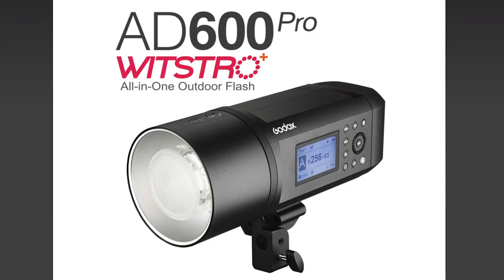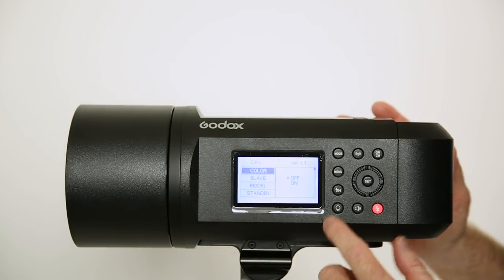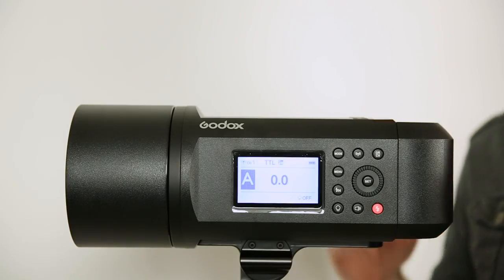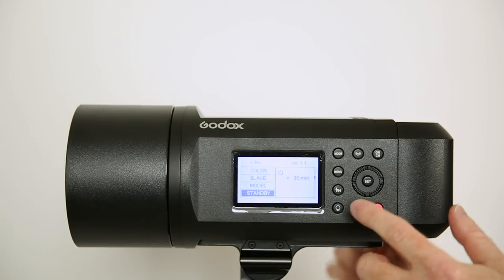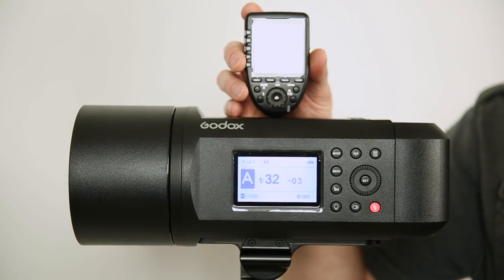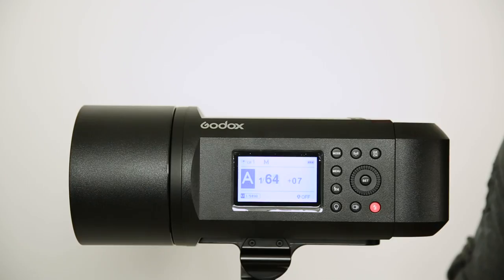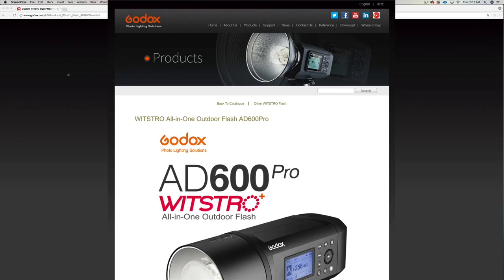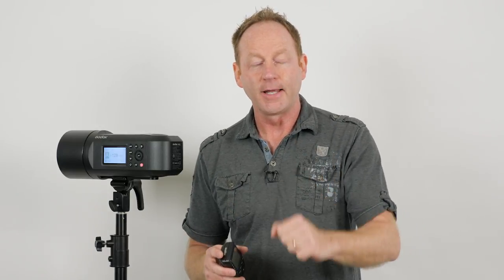Godox AD 600 Pro Setup Tutorial | Flashpoint Xplor 600 Pro TTL | Strobe Setup Guide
Godox AD 600 Pro Setup Tutorial | Flashpoint Xplor 600 Pro TTL... Learn how to set up the Godox AD 600 Pro quickly and easily...

My HDR Color Grading Setup:
2021 Color Grading Monitor: LG C1 48 Oled Monitor
6K Pro Cinema Camera

Godox AD 600 Pro Setup Tutorial | Flashpoint Xplor 600 Pro TTL